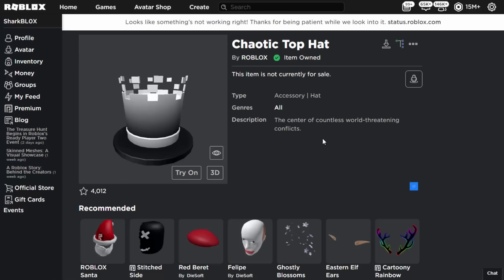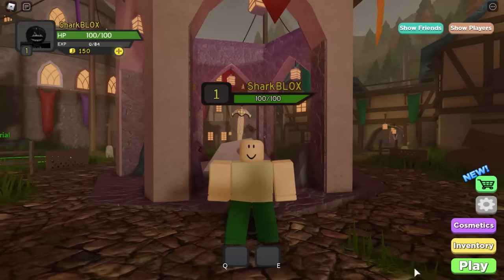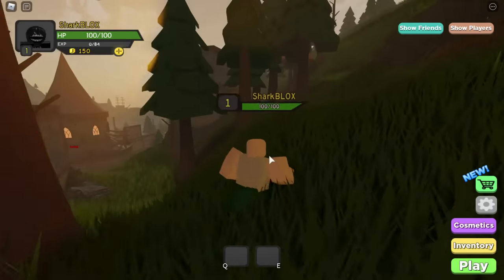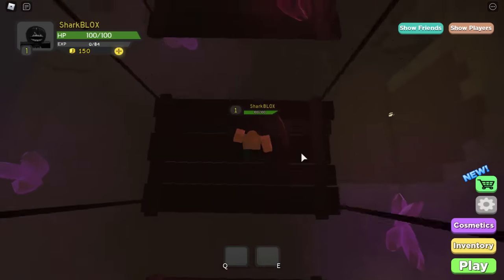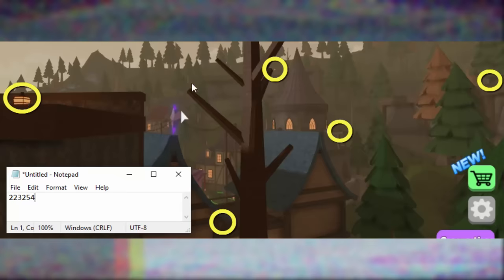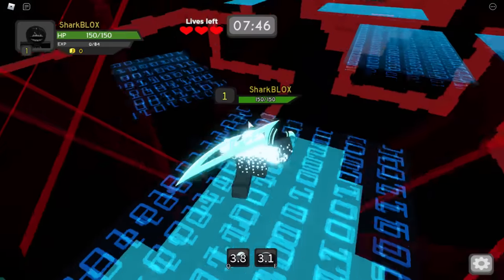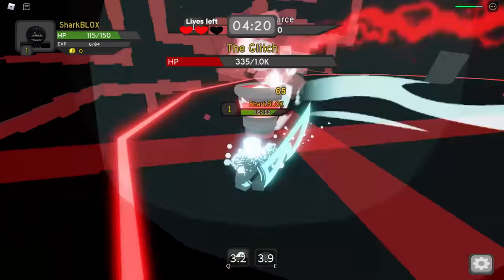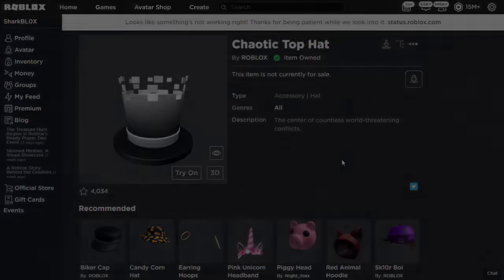HOW TO GET! Chaotic Top Hat! ROBLOX READY PLAYER TWO EVENT!